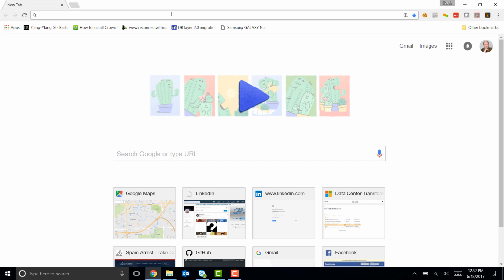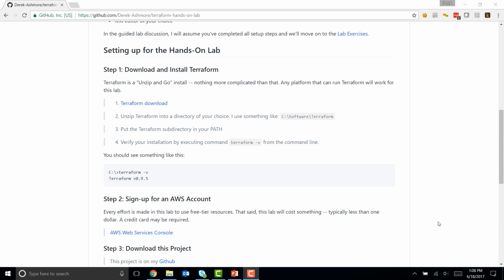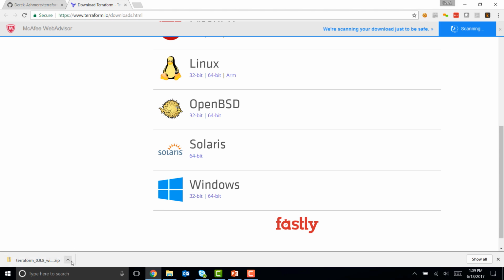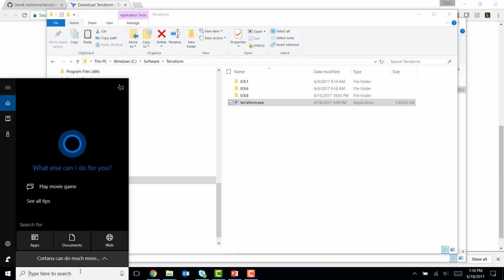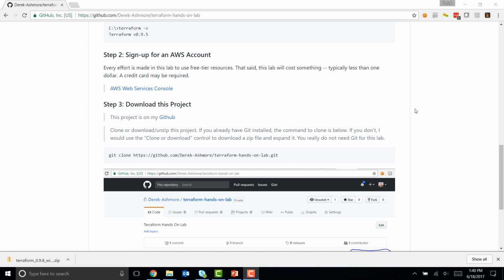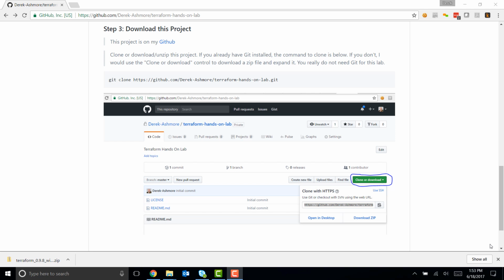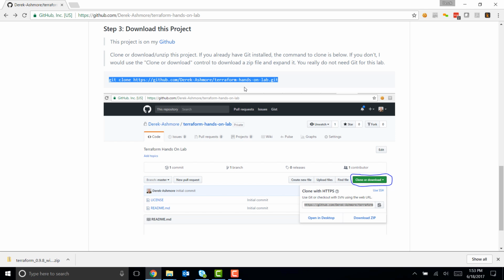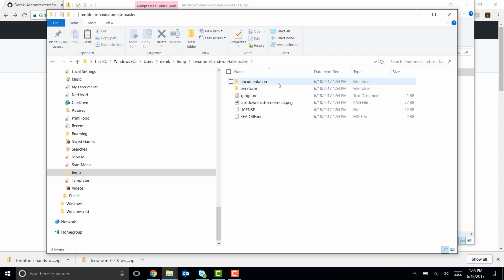TerraformLabProject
This video provides setup instructions for my Terraform Hands On Lab